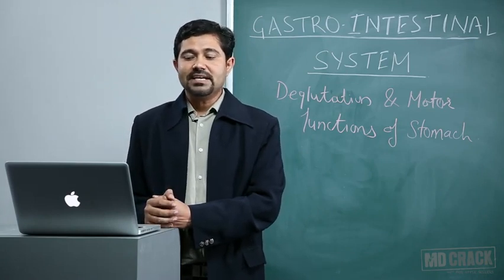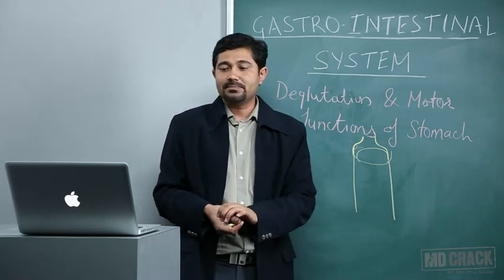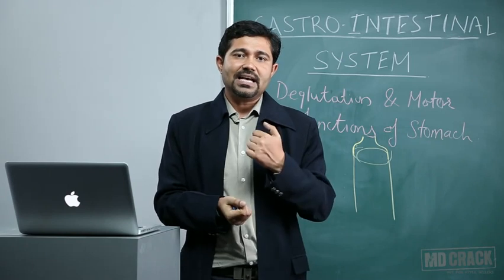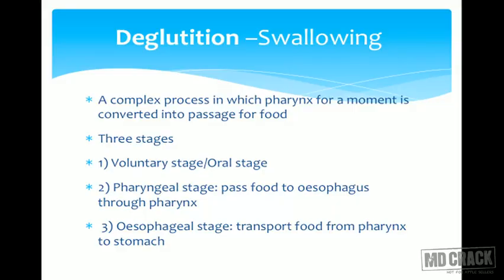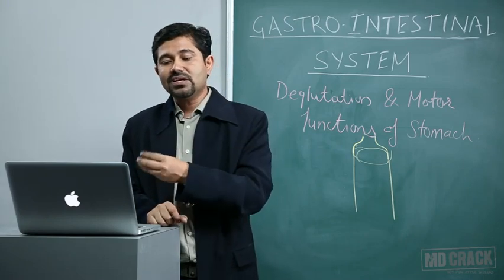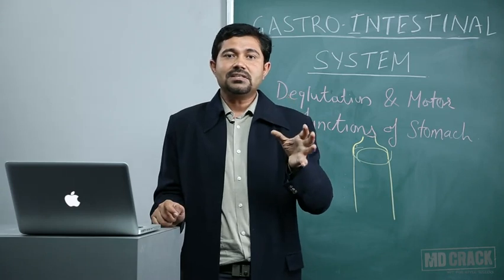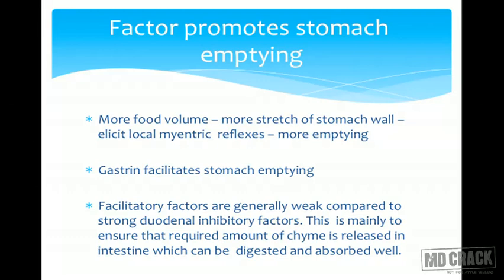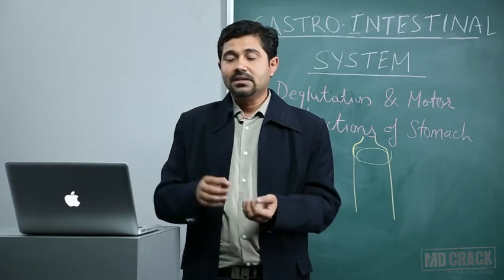Ch 1 Deglutition and motor functions of stomach